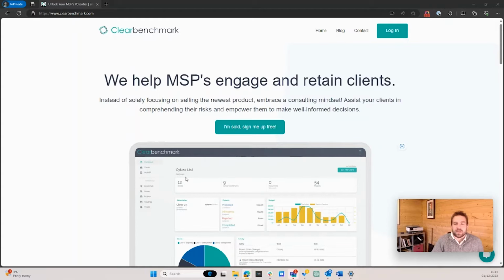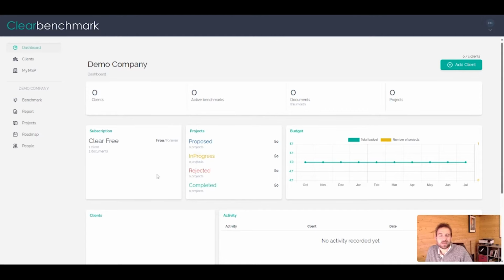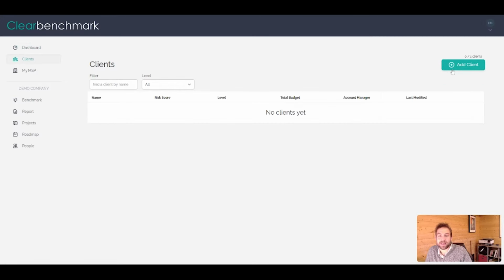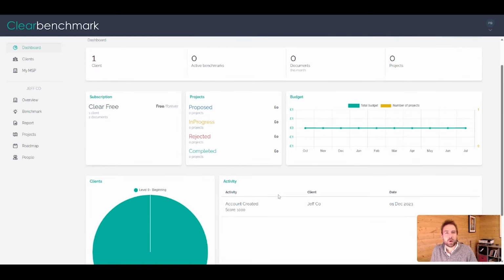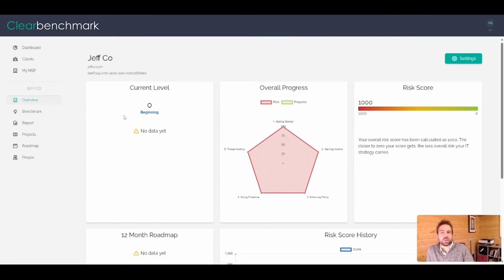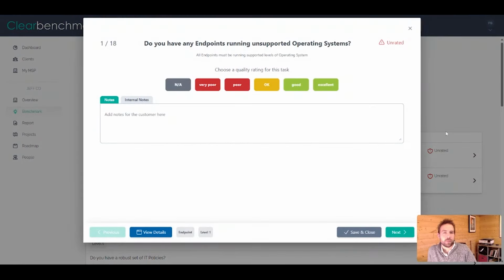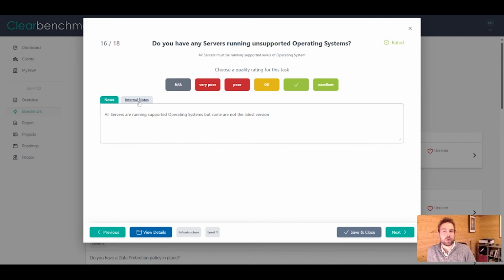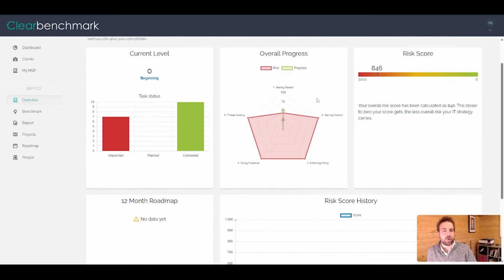Getting Started with Clearbenchmark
Instead of solely focusing on selling the newest product, embrace a consulting mindset! Assist your clients in comprehending their risks and empower them to make well-informed decisions.

In this video, you'll get to see Clearbenchmark in action. Join us as we take a deep dive into our platform, from onboarding to benchmarking. Learn how to effortlessly onboard new clients and conduct your own benchmarks.